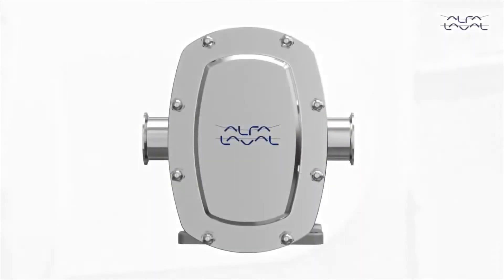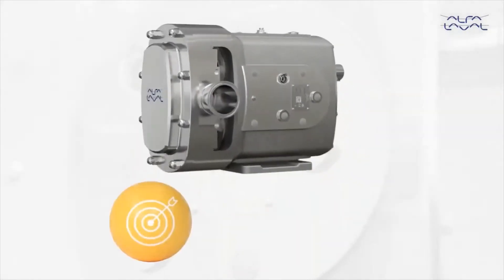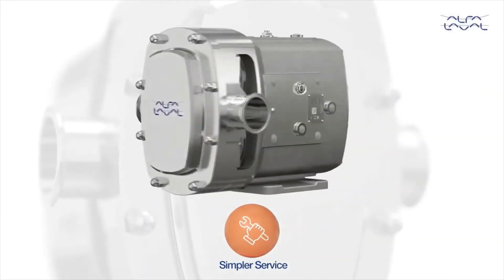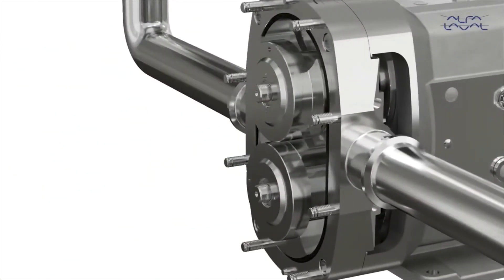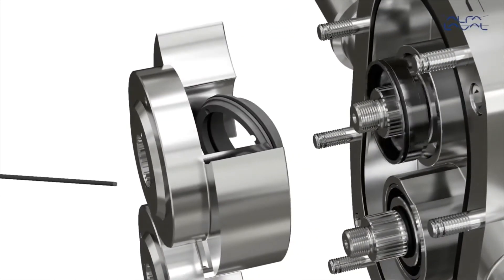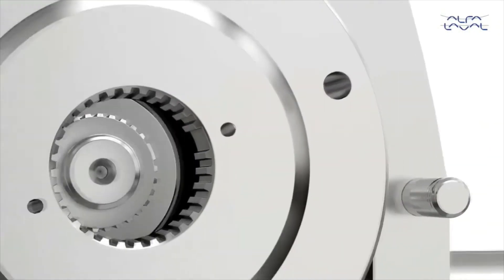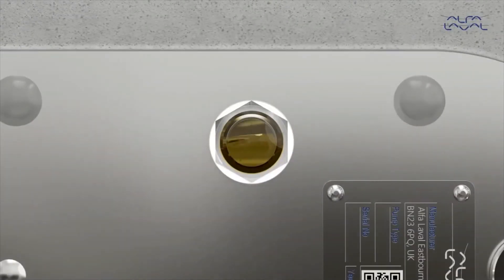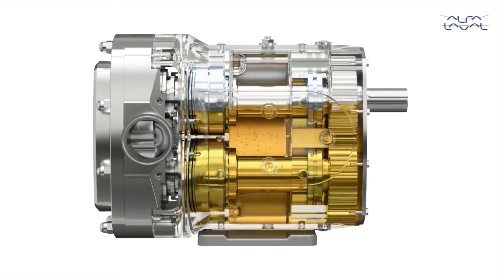Alfa Laval DuraCirc Simpler Service | S.K.S. Siersema Komponenten Service